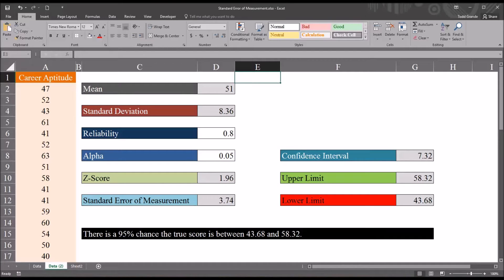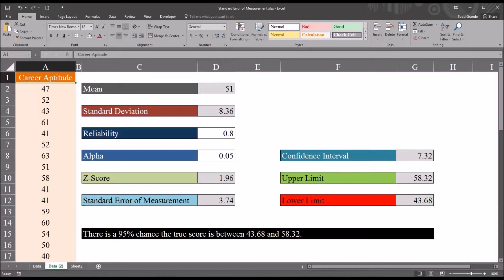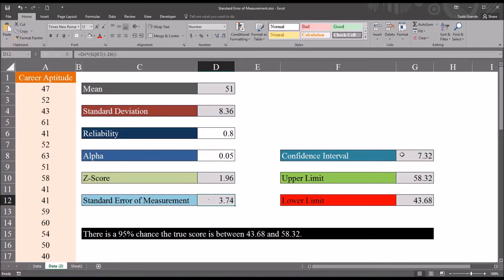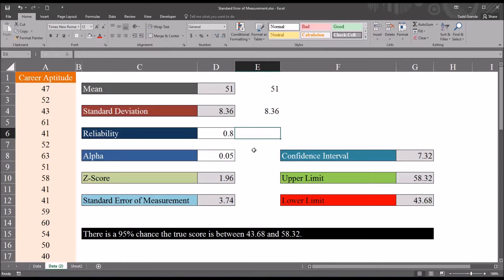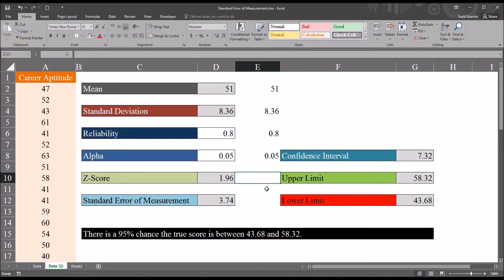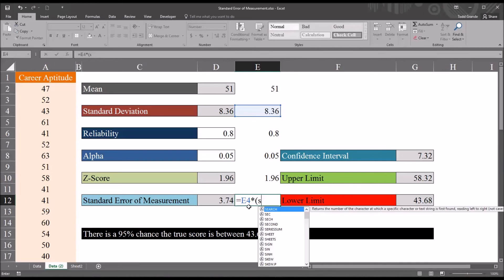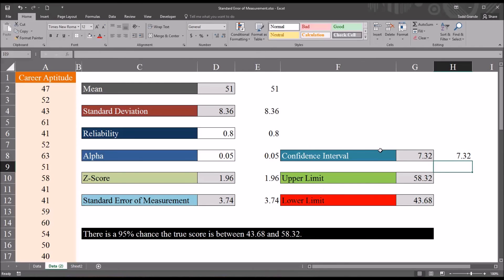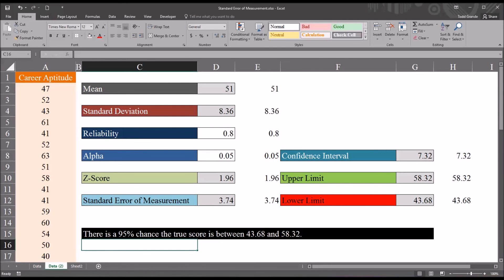Calculating and Interpreting the Standard Error of Measurement using Excel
This video demonstrates how to calculate and interpret the standard error of measurement using Excel. The standard error of measurement helps to determine a range where the true score of an instrument may fall with a specified reliability.